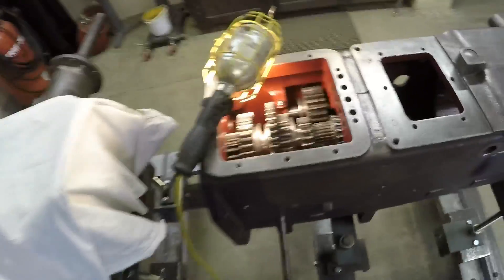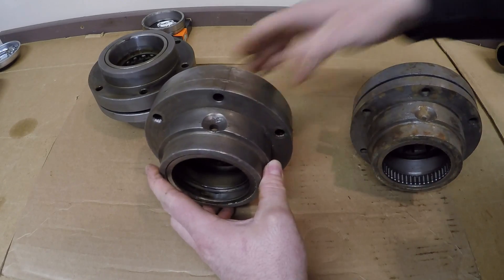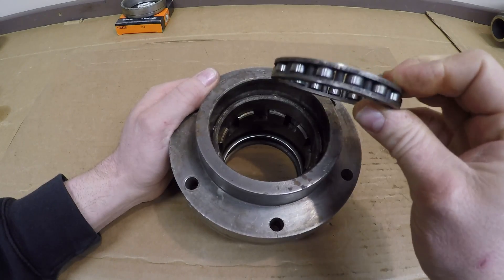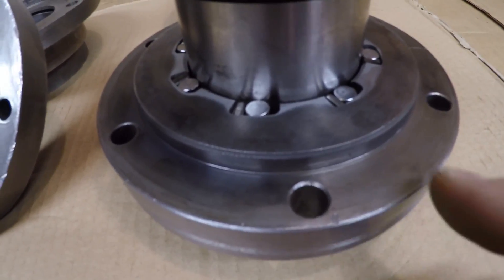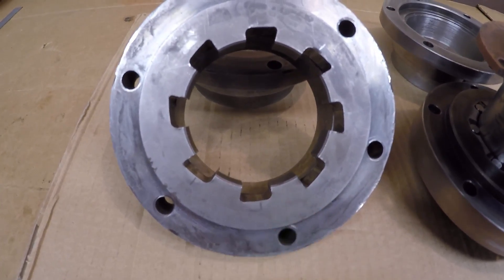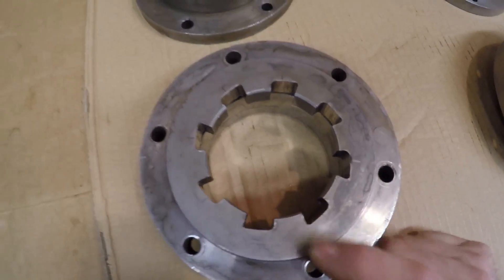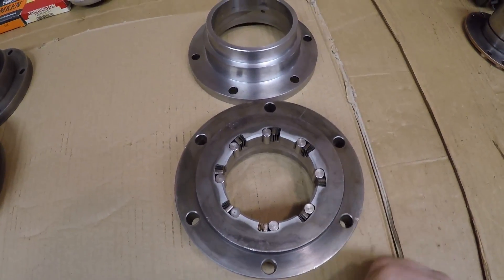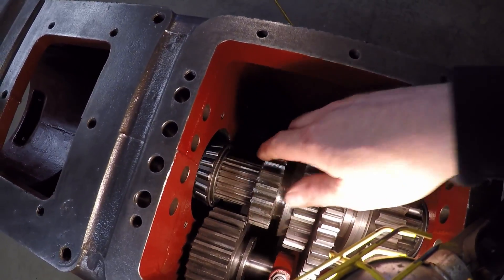Minneapolis-Moline 445 Prototype X231 - Part 38: Rebuilding the Ampli-Torque One-Way Clutch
Was supposed to be a simple job, but like everything else we went on another trip down the rabbit hole!!!